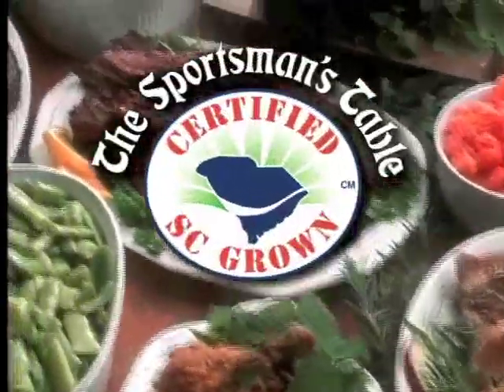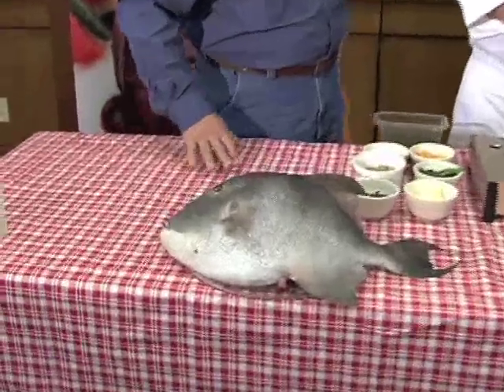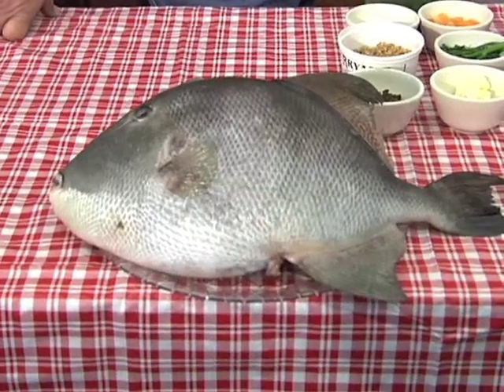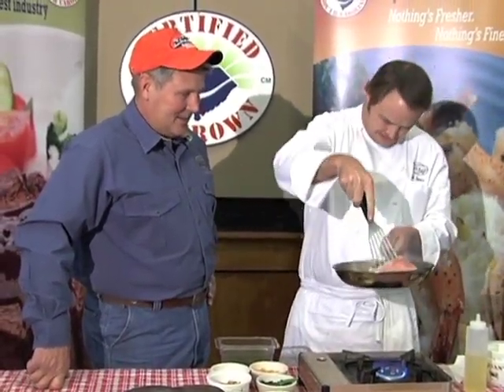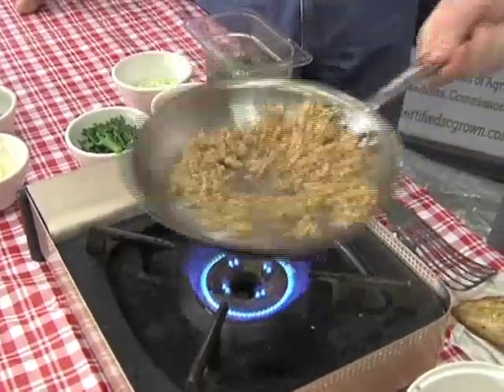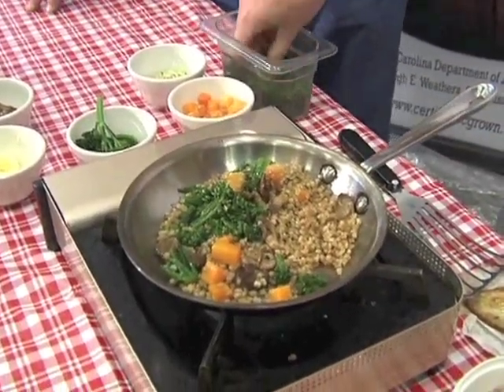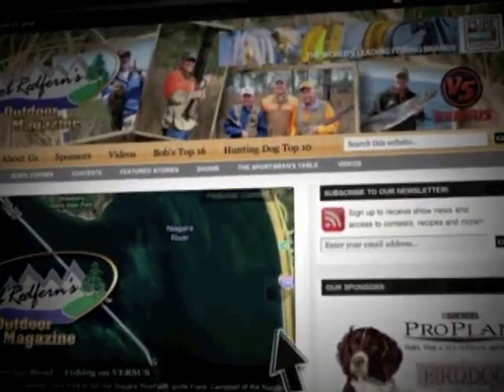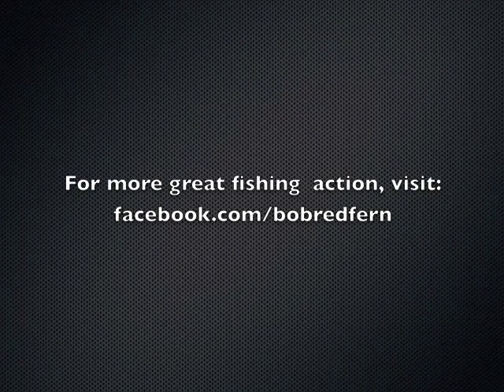Trigger Fish Recipe | The Sportsman's Table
Chef Mike Davis of Terra Restaurant shares a Trigger Fish recipe.